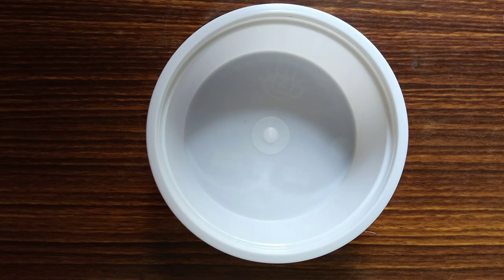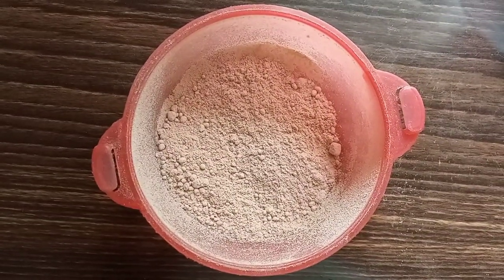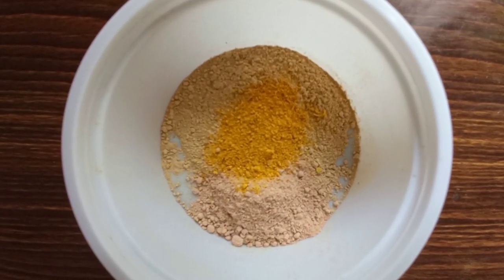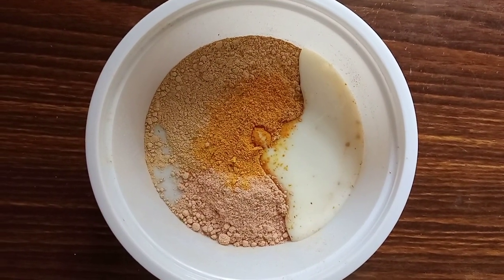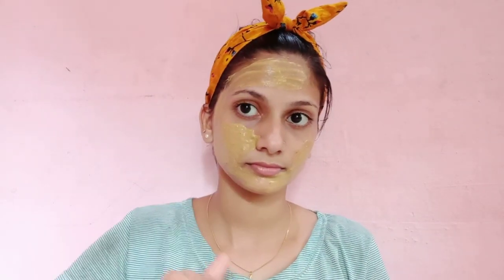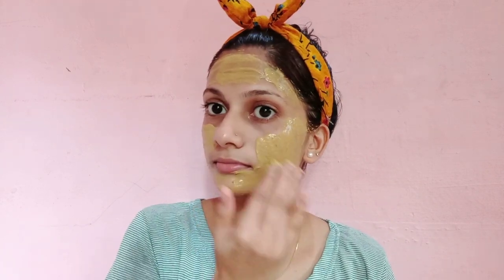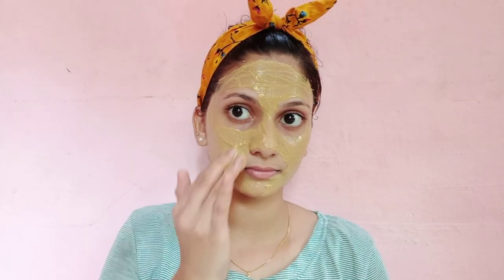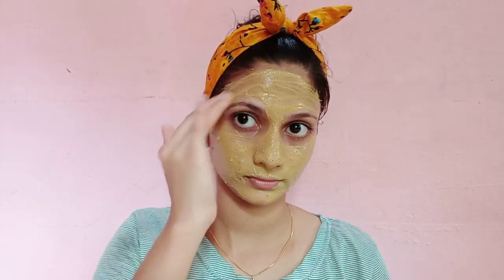skin whitening face pack at home | skin whitening face pack malayalam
Hey dears.

Hope this video helped you and hope you like it

love you all & stay safe 🥰😍😘

skin brightening face pack
skin whitening face pack at home
skin whitening face pack malayalam